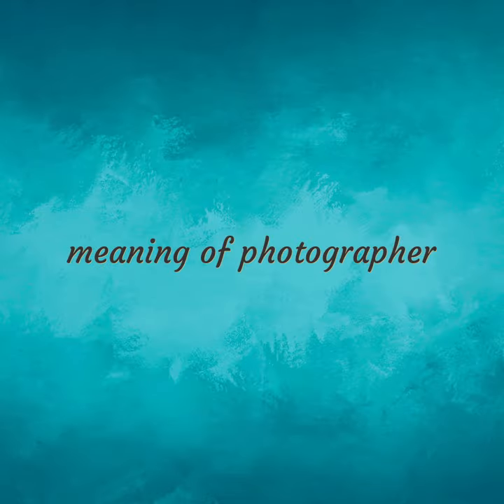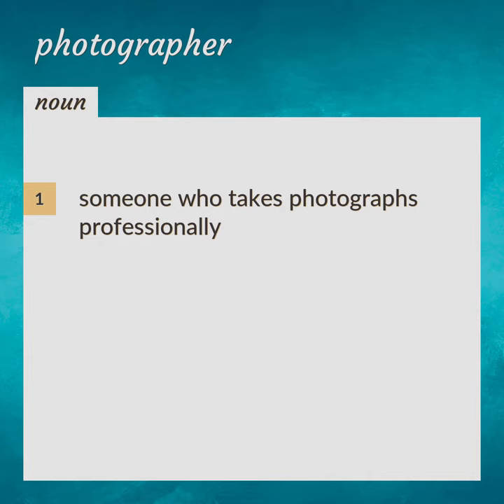Photographer | meaning of Photographer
What is PHOTOGRAPHER meaning?